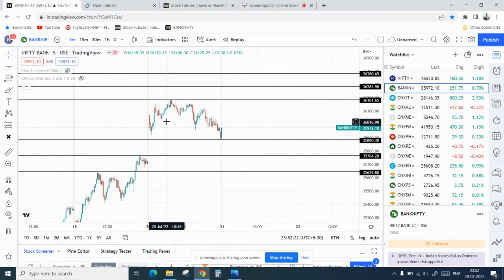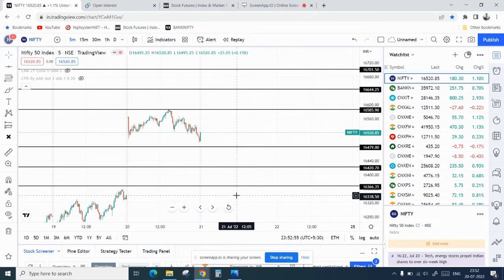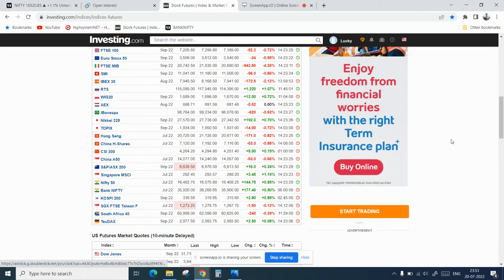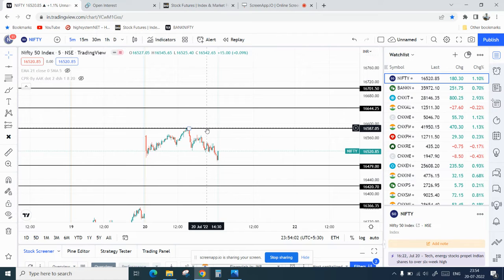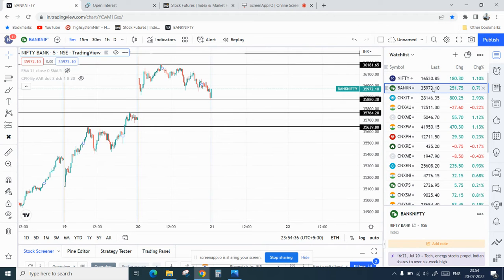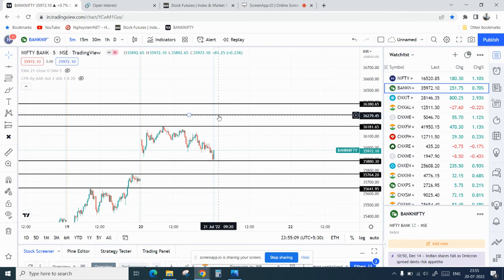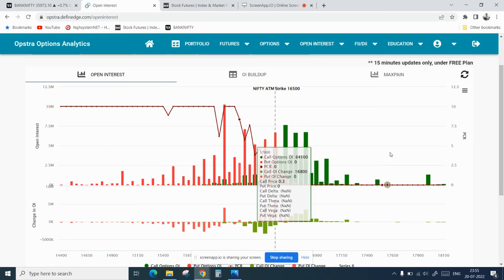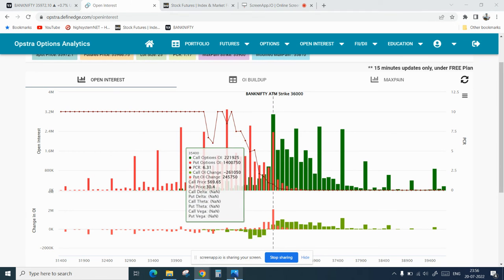Nifty | Banknifty Analysis - 21 July 2022